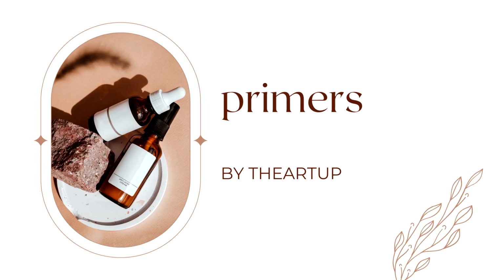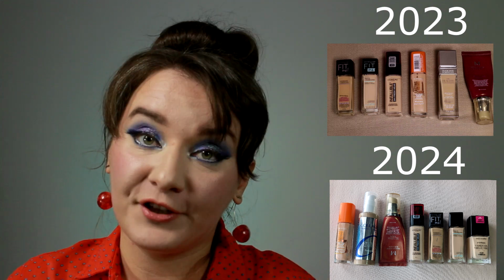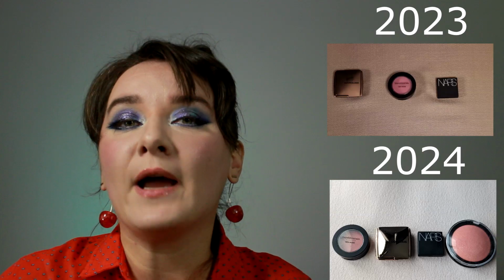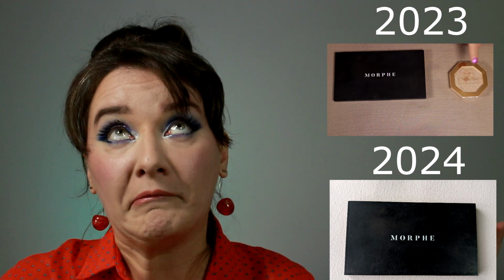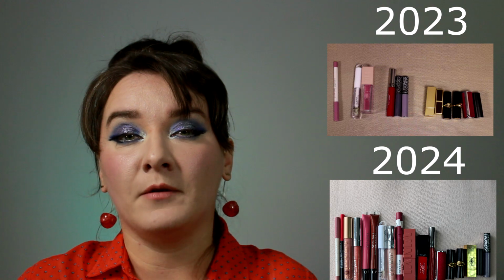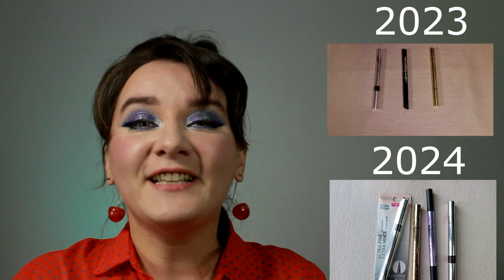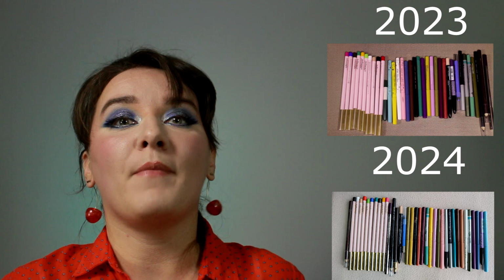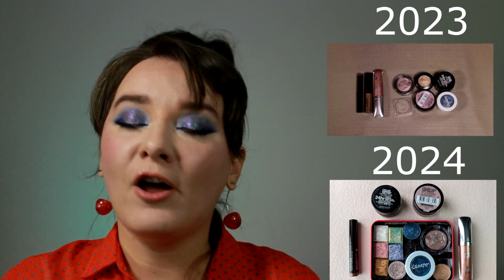Makeup inventory and collection : Identifying myself makeupwise, pt1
What does your makeup collection say about you?Whether you have a small collection of essentials or a large assortment of colors and products, your makeup choices can reveal a lot about your personality.
Hi, happy to see you! I'm starting my 2024 makeup journey from the inventory of my beauty stash join in!